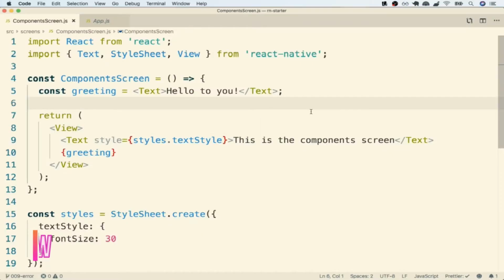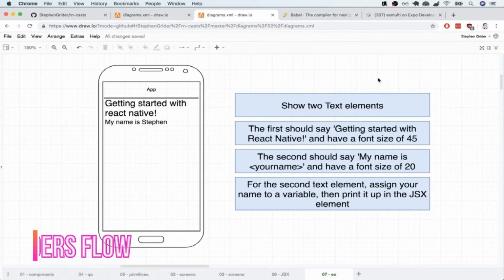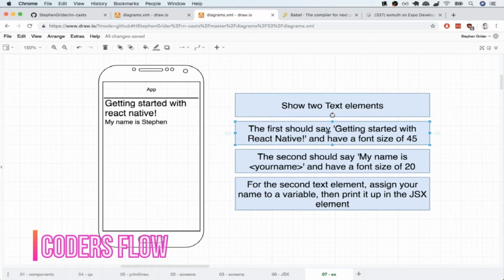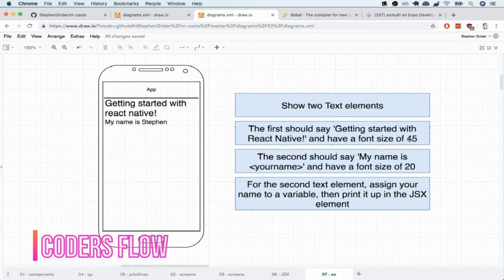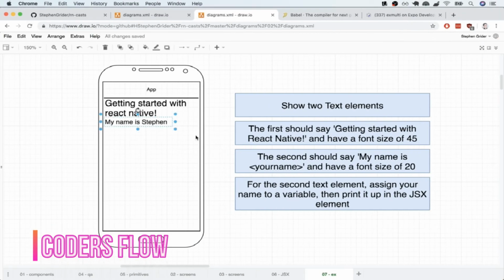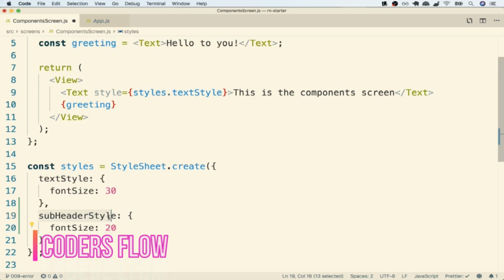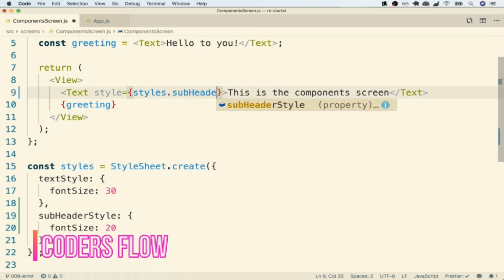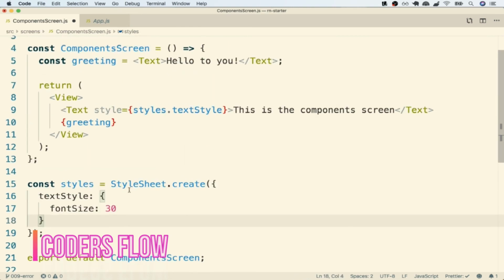JSX Exercise Overview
React Native JSX Overview.